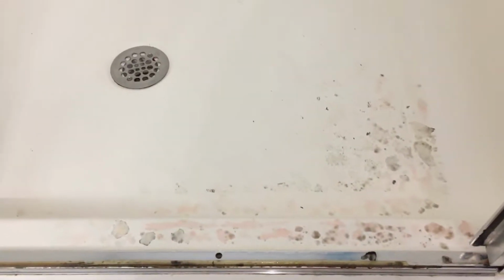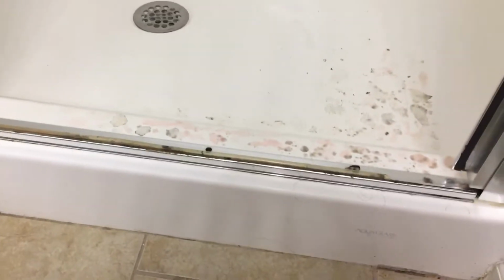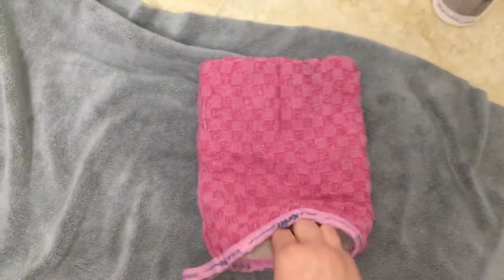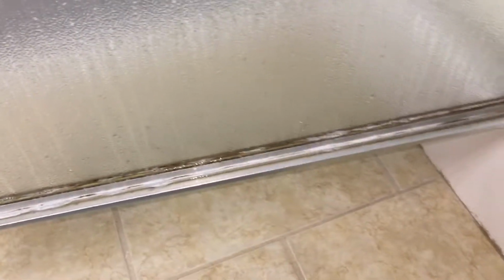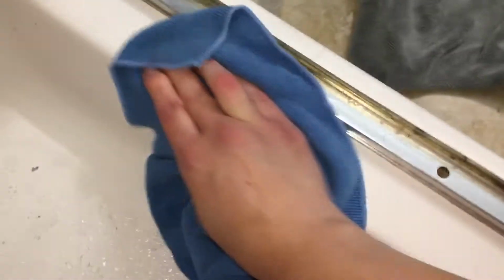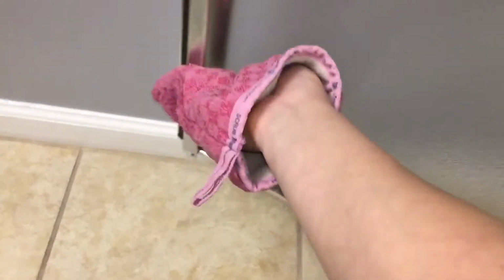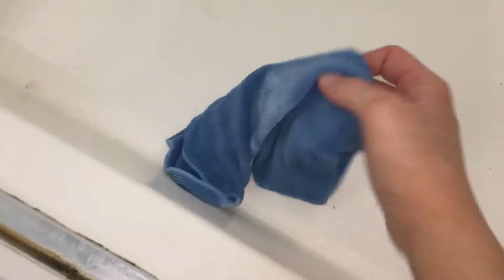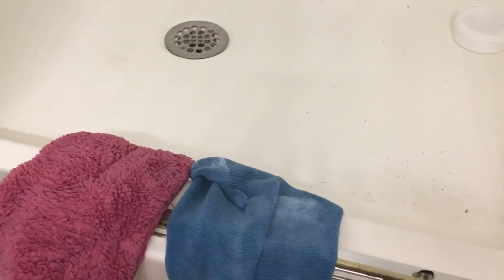Cleaning the shower with Norwex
Mold and mildew is a real problem. See this video for how to clean your shower using a variety of products that Norwex offers!